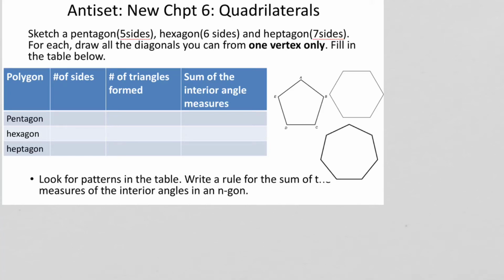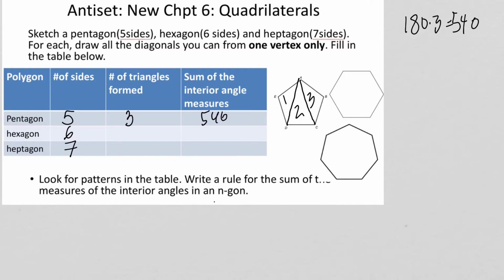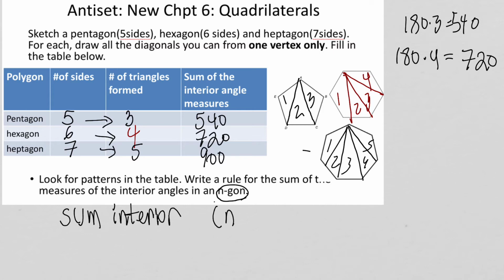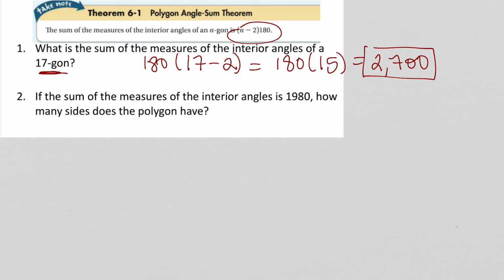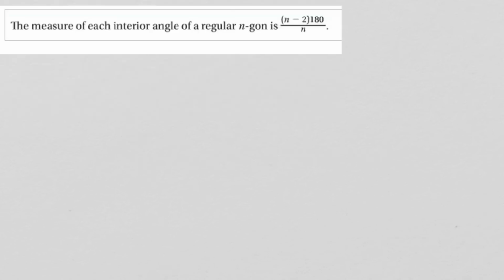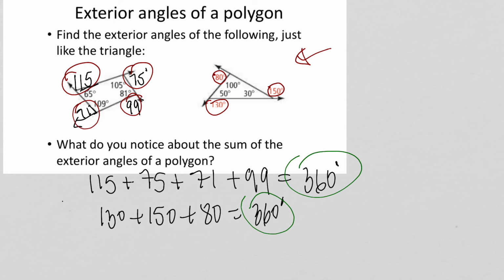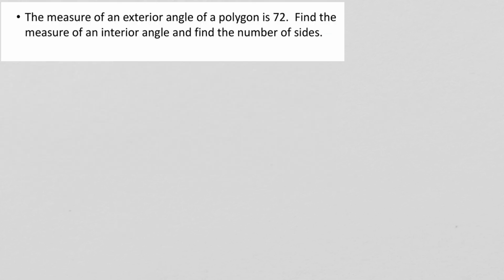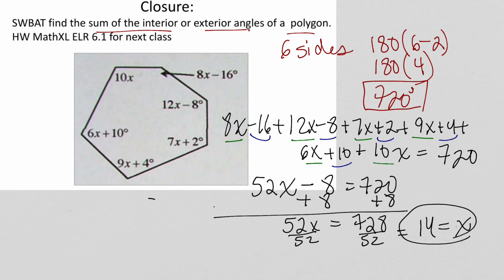Geometry And Probability ELR 6.1